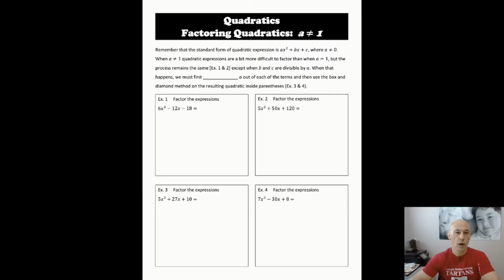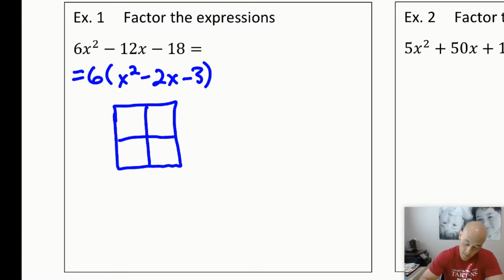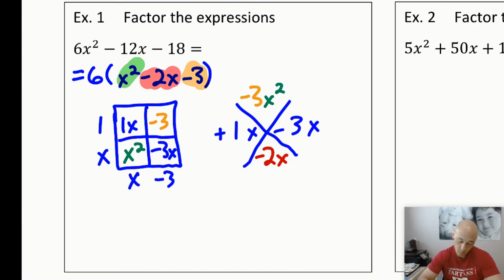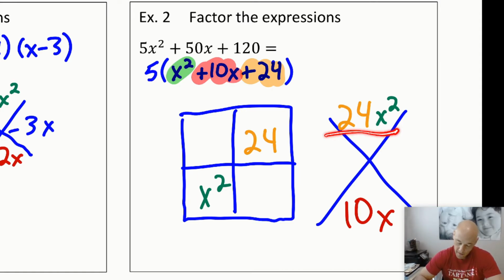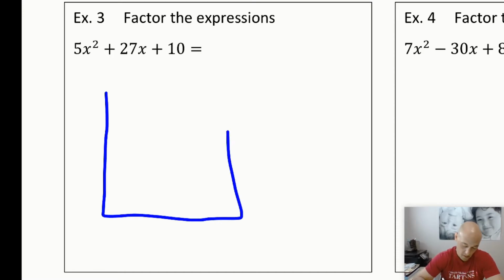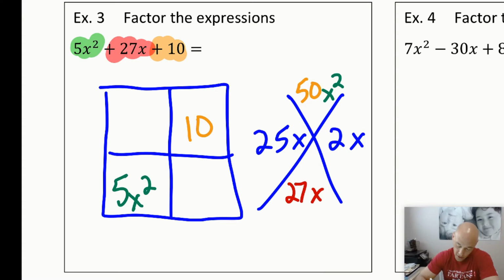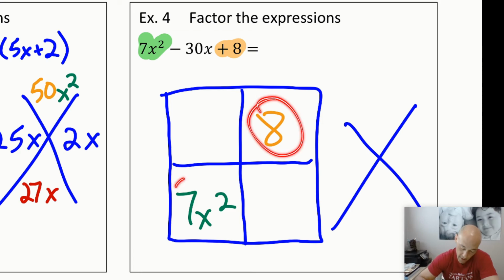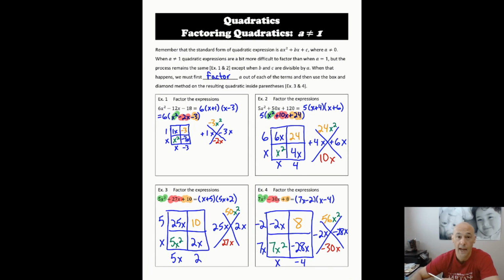Factoring Quadratics: a Not= 1